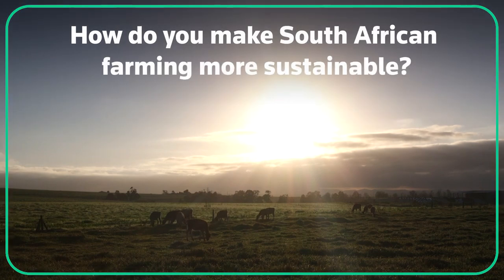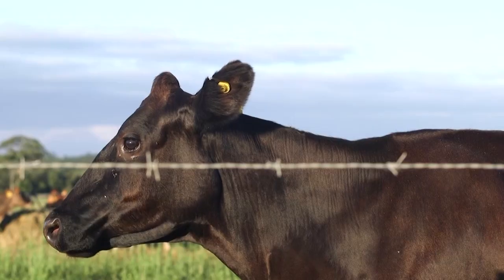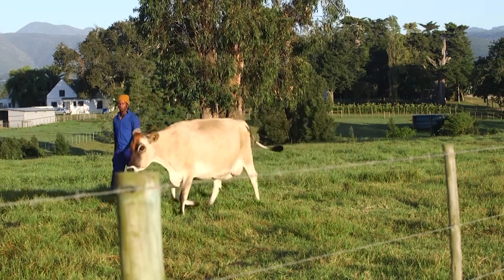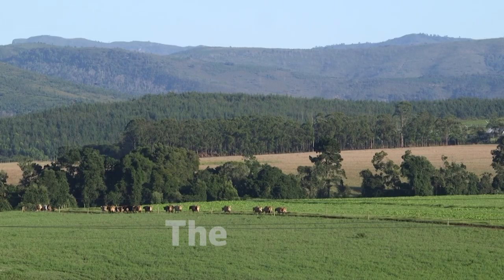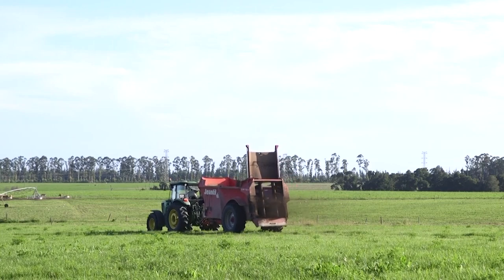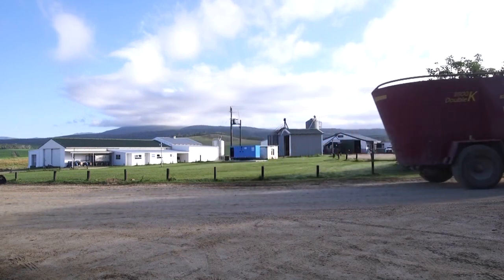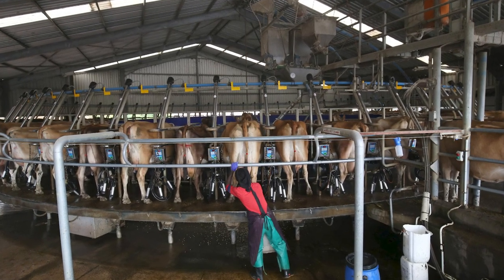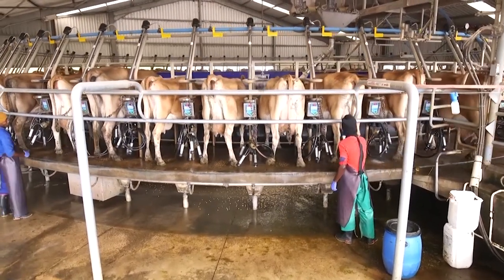South African dairy farmers eye carbon credits in pilot scheme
South Africa's Lancewood dairy farm is among 40 dairy farms where the country's first internationally certified carbon program for the agricultural sector is being piloted to help curb greenhouse gas emissions.